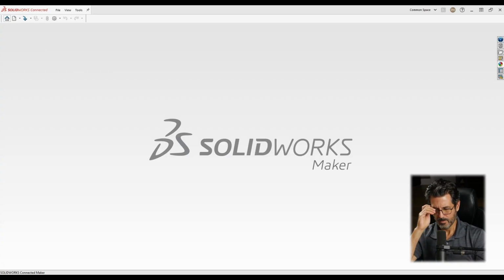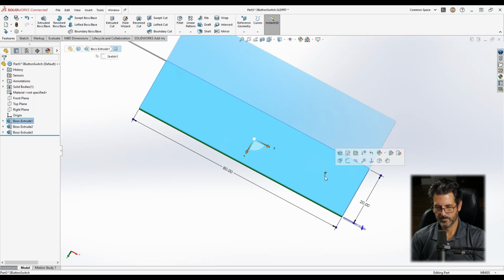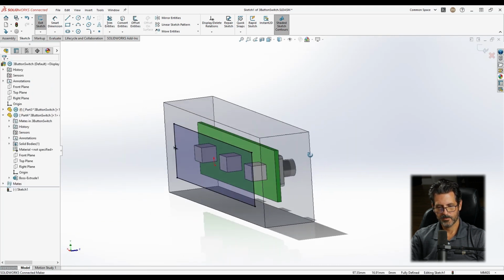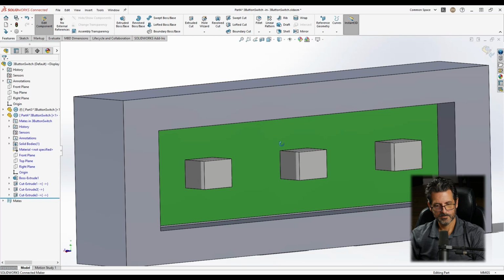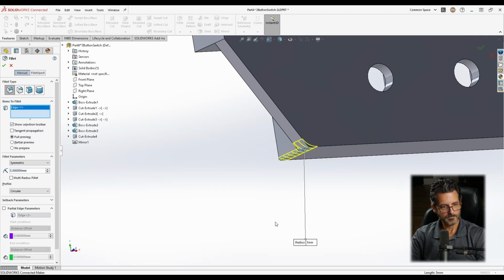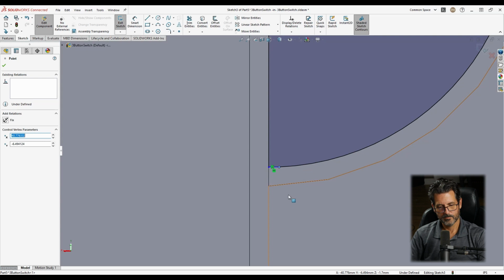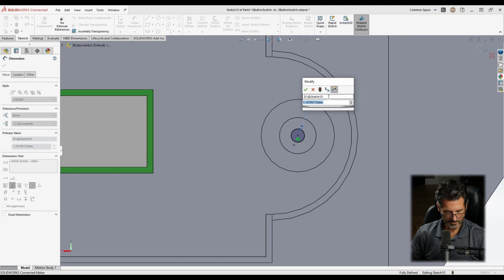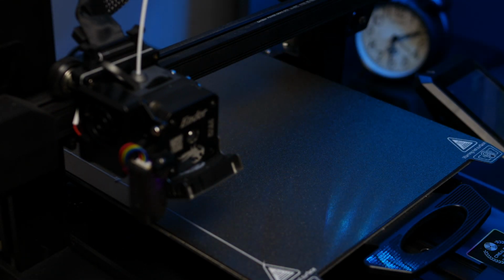Remote Camera Switch - Full SolidWorks Design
This is the Full SolidWorks Design video for the Remote Camera Switch Design. For full project details see the the project video a here.

Creality Ender-3 S1 Pro 3D Printer
OVERTURE PLA Filament
2.5mm TRRS Male Plug
JST Connector Wire
JST Crimping Tool Kit
PCB Board Prototype Kit
Deburring Tool